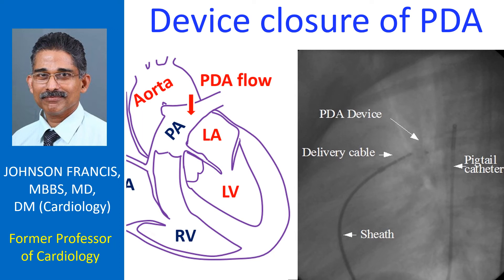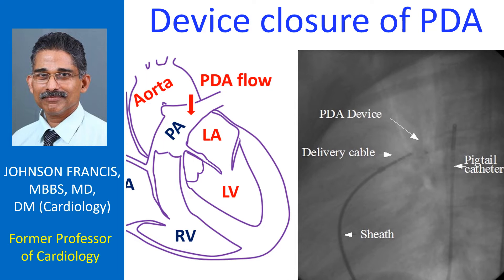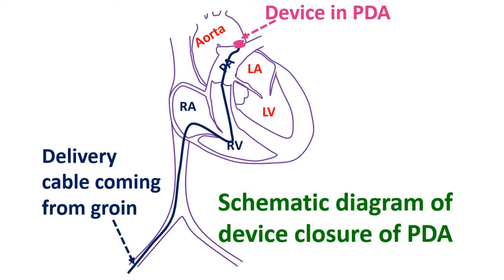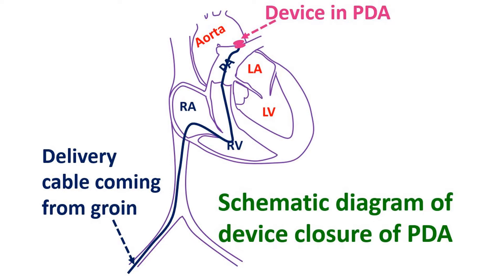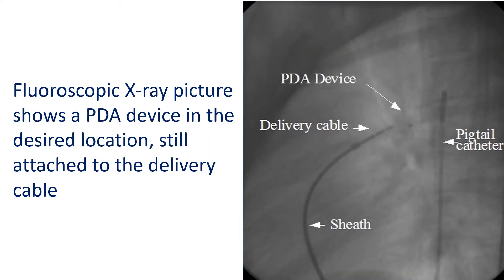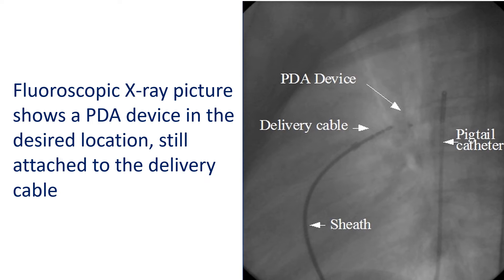Device closure of PDA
Patent ductus arteriosus known in short as PDA is a birth defect in which a communication between the aorta and pulmonary artery persists after birth. Normally this opening, which is present in the baby before birth, closes off soon after birth. When it persists, blood flows from the aorta to the pulmonary artery. Aorta is the largest blood vessel in the body carrying oxygenated blood. Pulmonary artery carries blood to the lungs for oxygenation. When the PDA is large, blood flow to lungs increases very much and pressure in the blood vessels of the lungs increase and can cause heart failure.